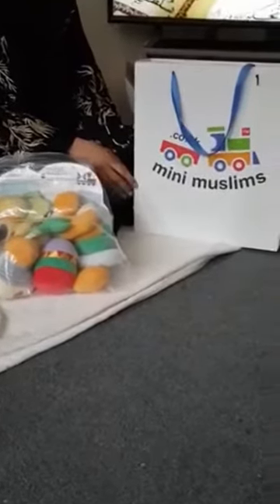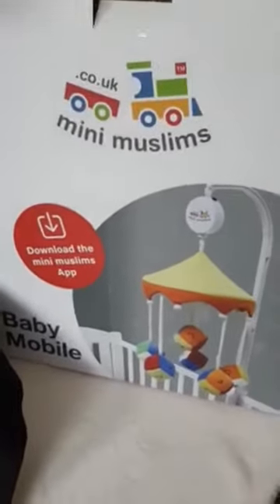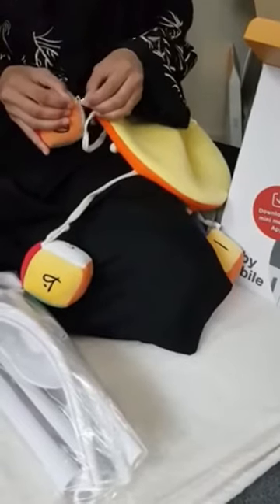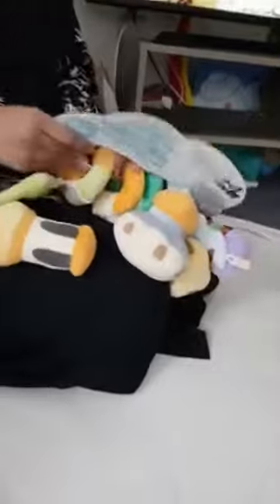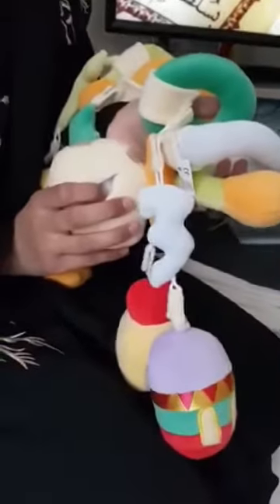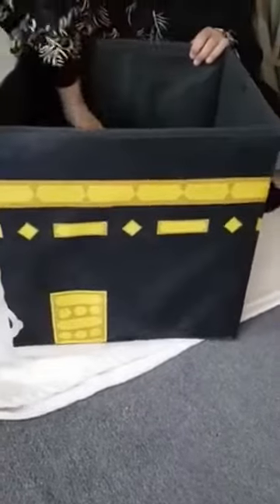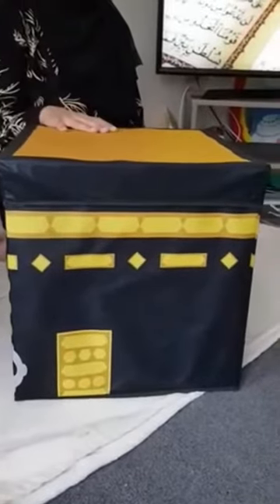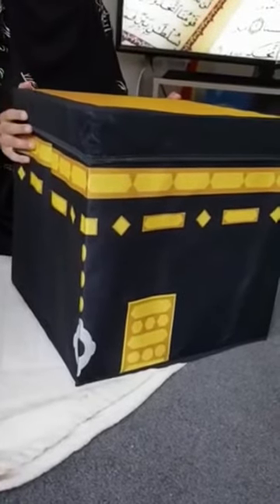Mini muslims unboxing & Review